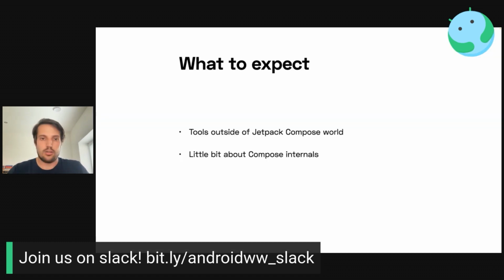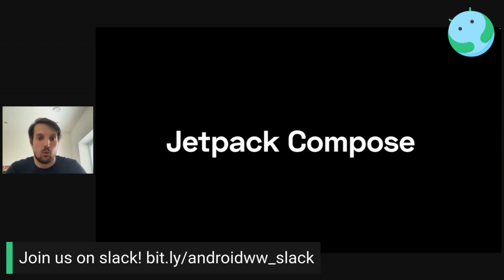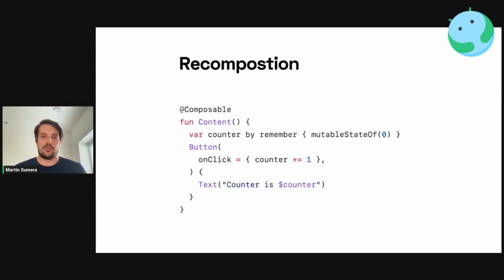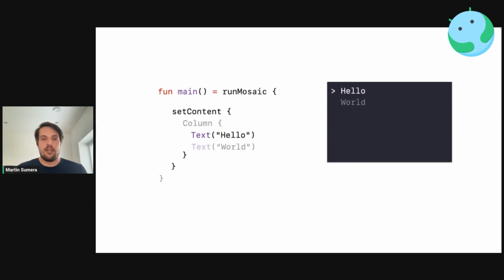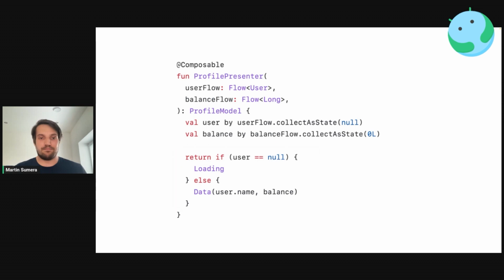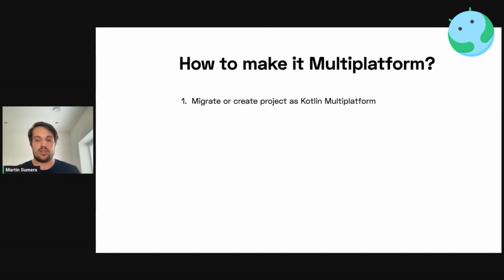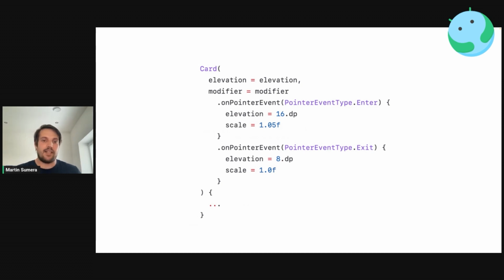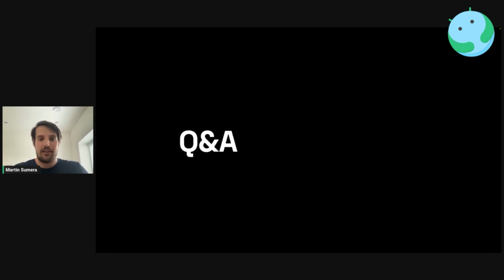Compose: Beyond Android development with Martin Sumera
Jetpack Compose is a revolutionary UI toolkit for creating native Android apps with a declarative approach. However, in this talk, we will explore how Compose can be leveraged beyond its traditional use case of UI development on Android. Specifically, we will delve into how Compose can be utilized as a powerful tool for working with tree-like data structures or business logic and how it can be extended to other platforms and areas of development.

The talk will cover the basics of Compose internals and how it works. By the end of the session, attendees will have gained an understanding of the potential applications of Compose beyond Android UI development and will be equipped with the knowledge to explore its usage in their own projects.